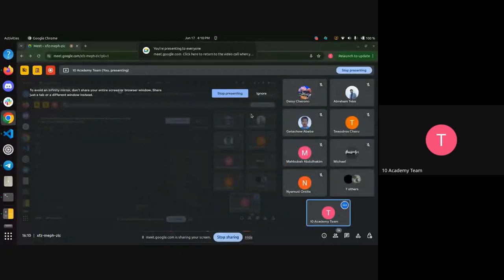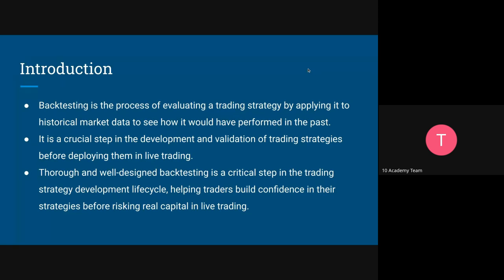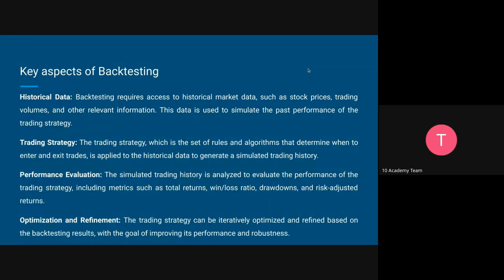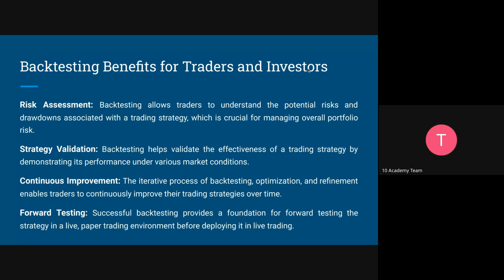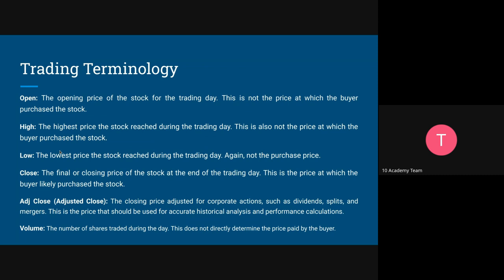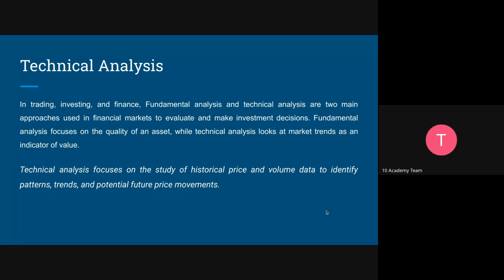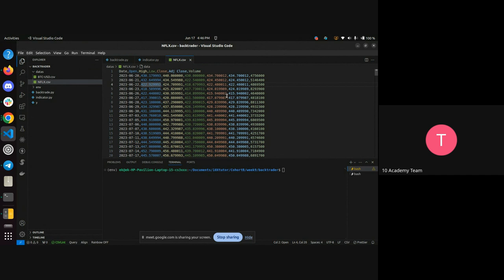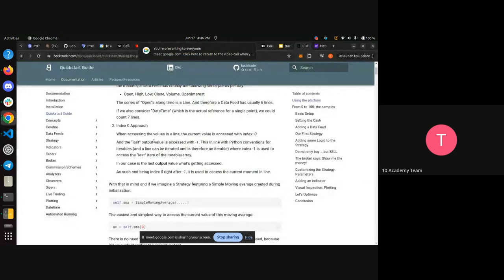Cohort B W9D1, Tutorial 2